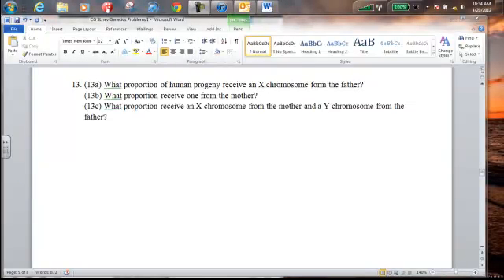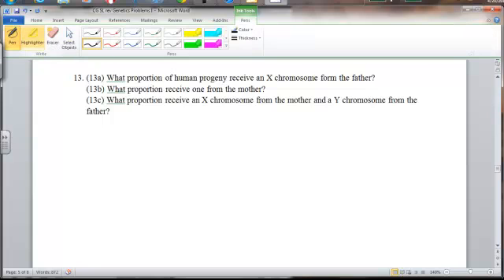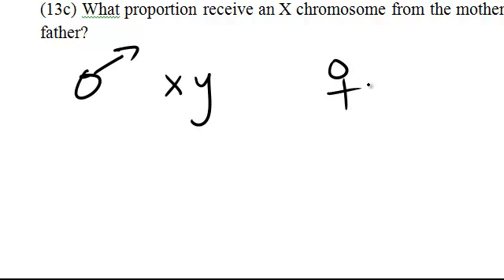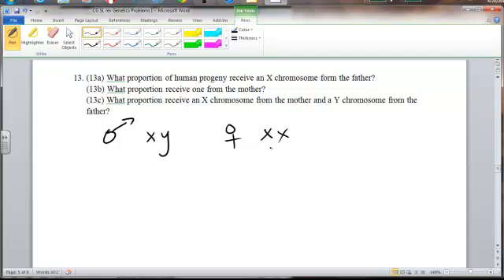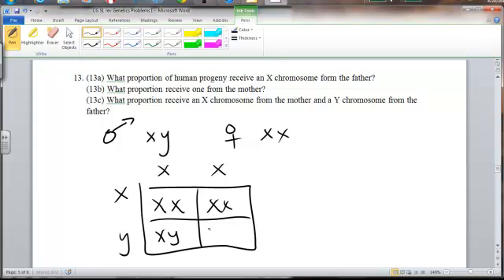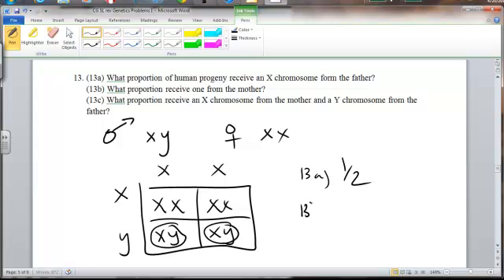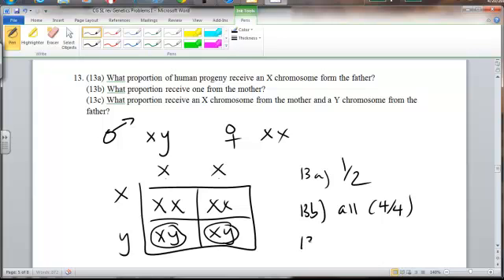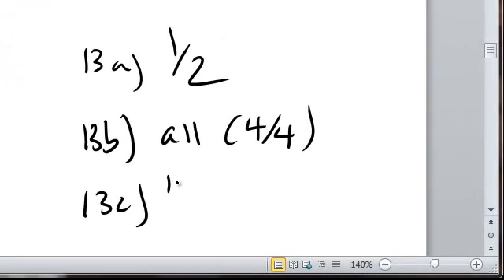Level 1 genetics problem #13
Mr. Workman solves level 1 genetics problem #13